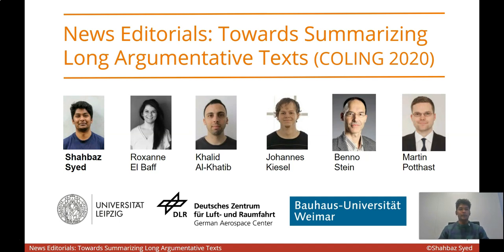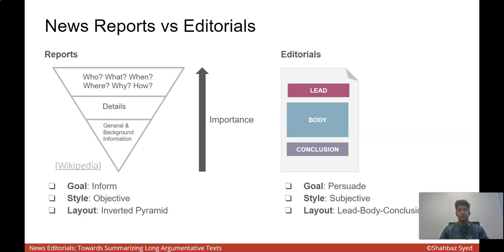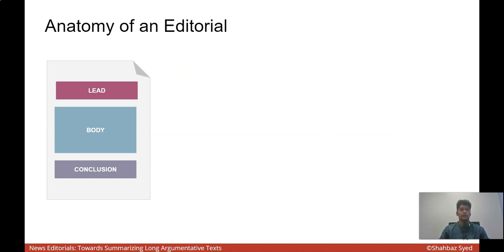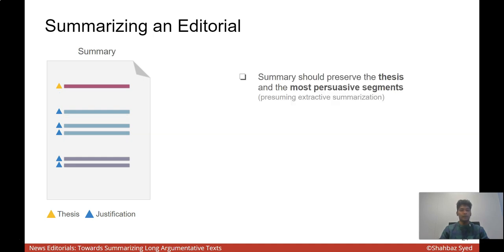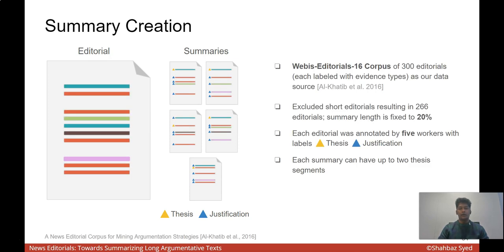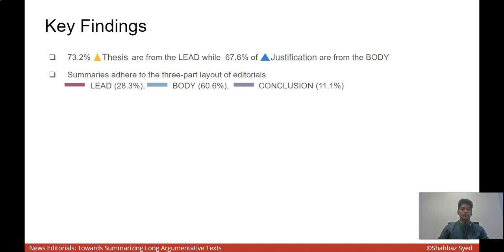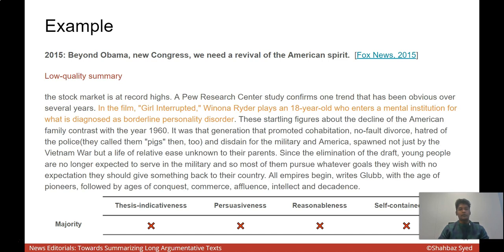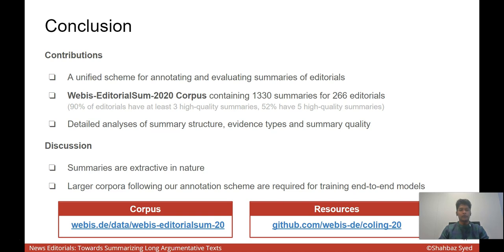COLING 2020 Talk: News Editorials: Towards Summarizing Long Argumentative Texts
Title: News Editorials: Towards Summarizing Long Argumentative Texts
Authors: Shahbaz Syed, Roxanne El Baff, Khalid Al-Khatib, Johannes Kiesel, Benno Stein, and Martin Potthast
Conference: COLING 2020.

Abstract:
The automatic summarization of argumentative texts has hardly been explored. This paper takes a further step in this direction, targeting news editorials, i.e., opinionated articles with a well-defined argumentation structure. With Webis-EditorialSum-2020, we present a corpus of 1330 carefully curated summaries for 266 news editorials.  We evaluate these summaries based on a tailored annotation scheme, where a high-quality summary is expected to be thesis-indicative, persuasive, reasonable, concise, and self-contained. Our corpus contains at least three high-quality summaries for about 90% of the editorials, rendering it a valuable resource for the development and evaluationof summarization technology for long argumentative texts. We further report details of both, an in-depth corpus analysis, and the evaluation of two extractive summarization models.